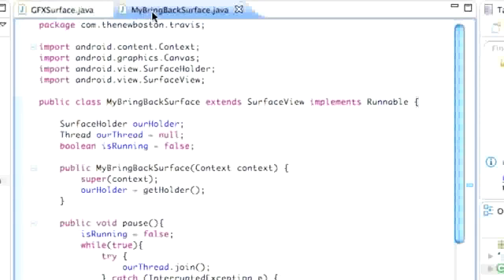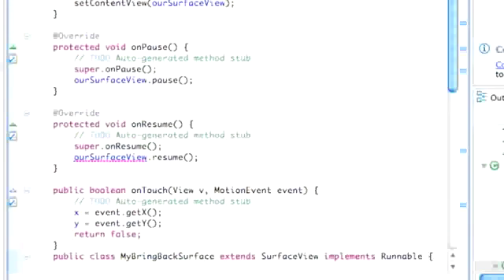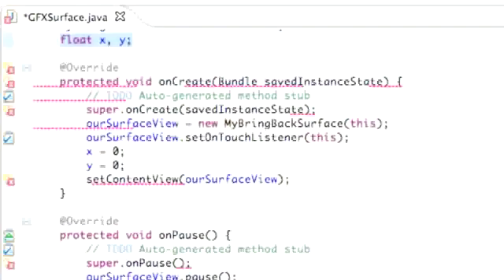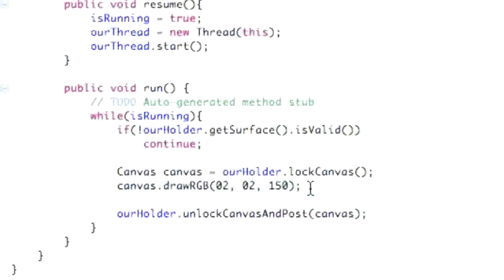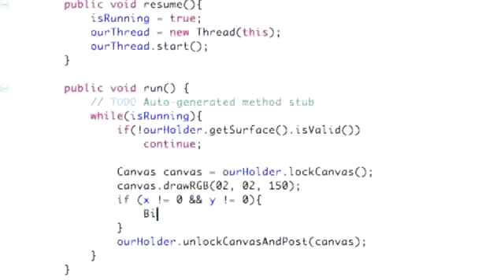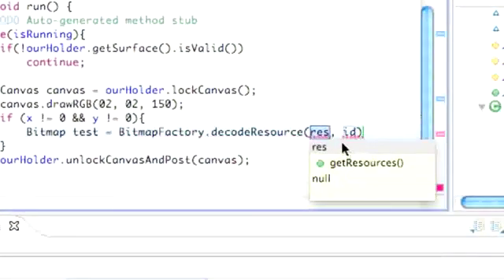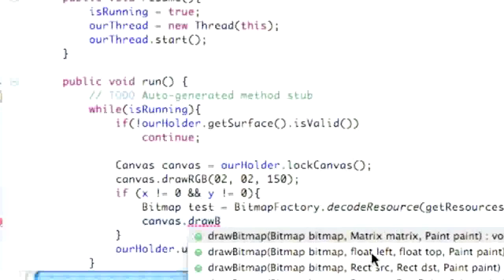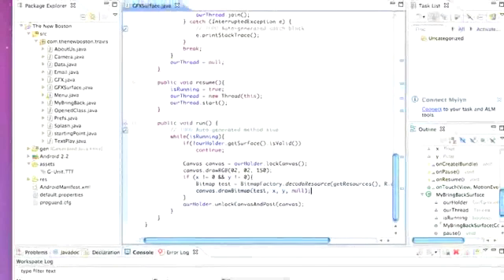Android Application Development Tutorial 72 Defining a Class within a Class